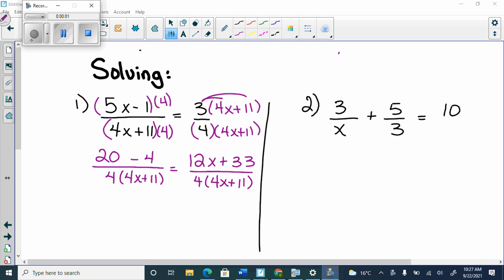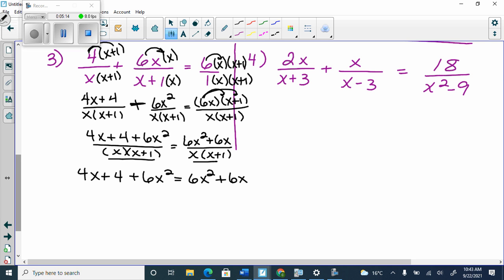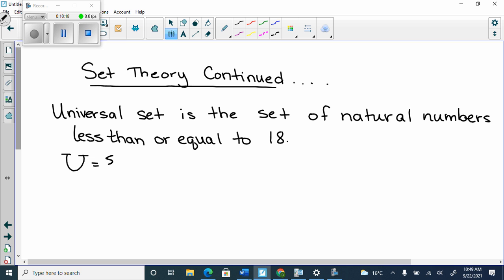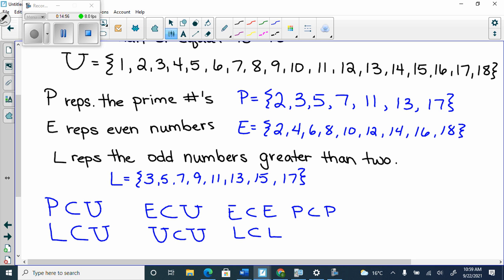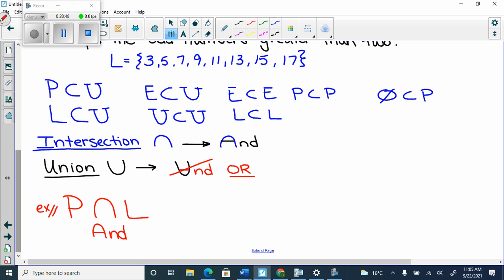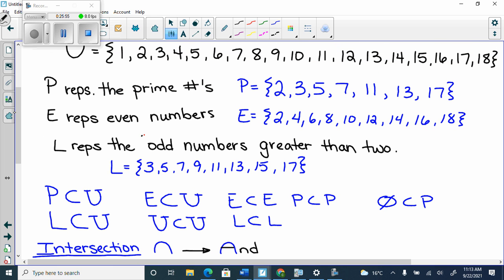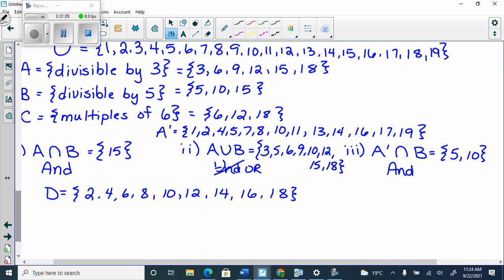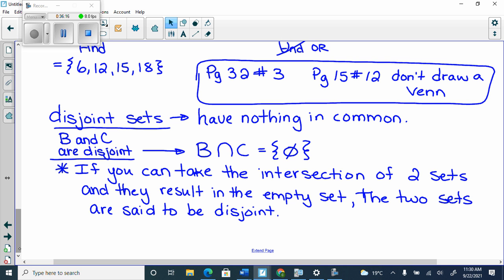Sept 22 intersection and union